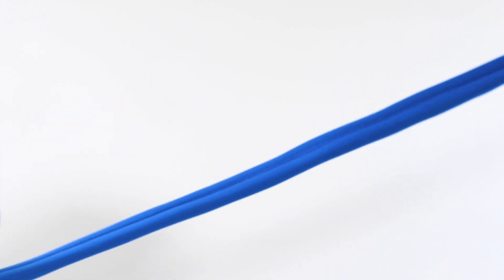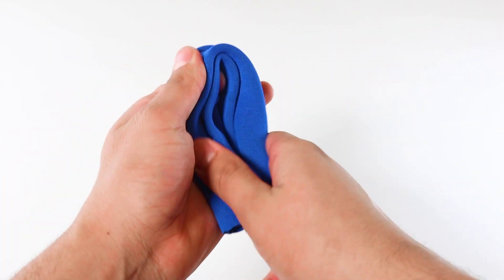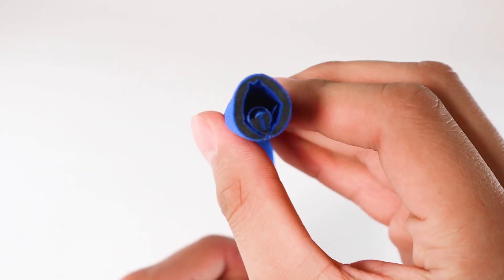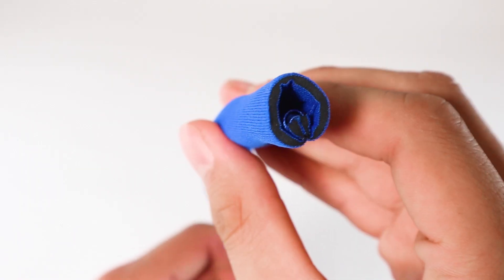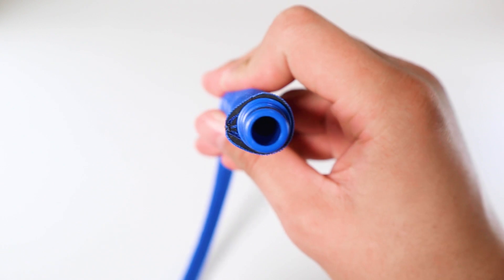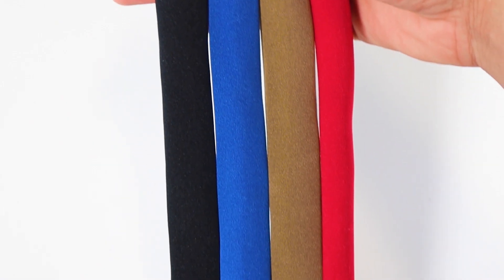Hydration Drink Tube Insulation - Insulator - Sleeves.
The Hydration Pack Drink Tube Insulator Sleeve is an essential accessory designed to keep your hydration system's drink tube at the ideal temperature, whether you're facing freezing cold or scorching heat. This insulated sleeve fits snugly over your drink tube, providing a protective barrier that prevents water from freezing in cold temperatures and helps keep your drink cool on hot days.

Made from durable, flexible, and lightweight materials, the drink tube sleeve offers excellent thermal protection without adding extra bulk. Perfect for outdoor activities like hiking, biking, skiing, or running, this insulator sleeve ensures that you have access to a refreshing drink, no matter the weather conditions.

With easy installation and compatibility with most hydration packs, it's a must-have for any adventurer looking to stay hydrated and comfortable in all environments.